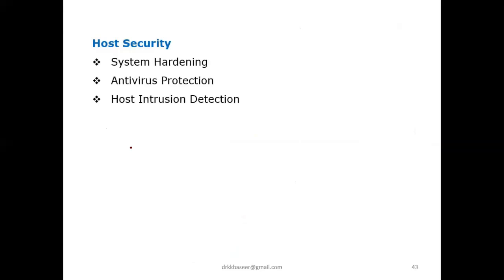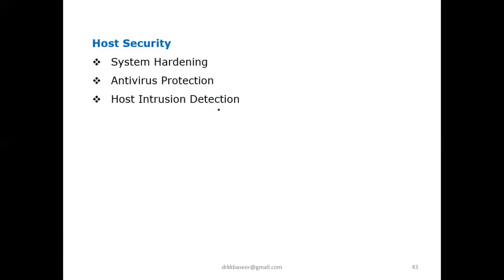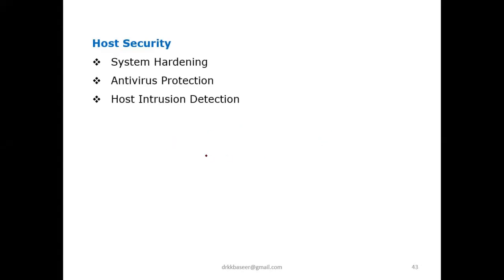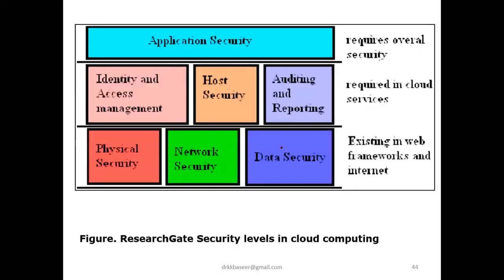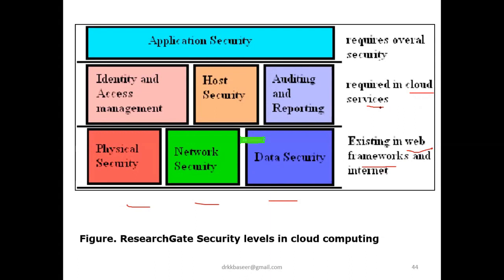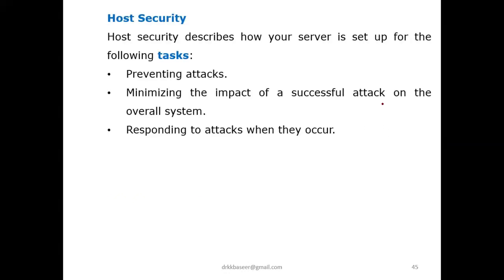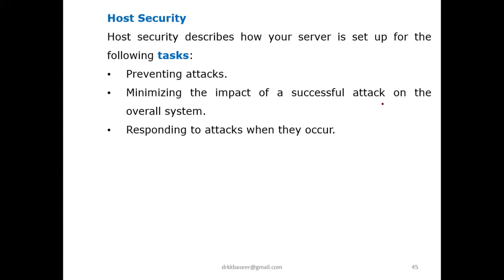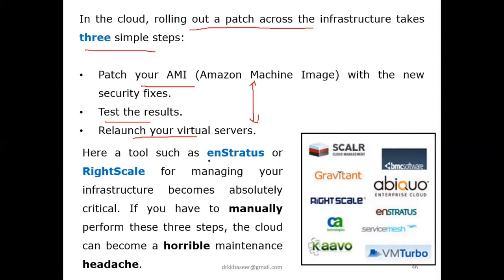Cloud Security Host Security part 1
Host Security
Host security describes how your server is set up for the following tasks:
Preventing attacks.
Minimizing the impact of a successful attack on the overall system.
Responding to attacks when they occur.

Books referred:
-Cloud Computing: Concepts, Technology & Architecture, 1/e
-Cloud Computing PaaS Platform and Storage Management Specialist Level Complete Certification Kit